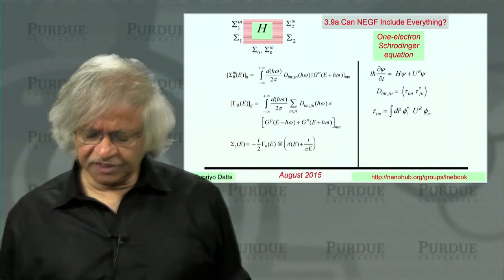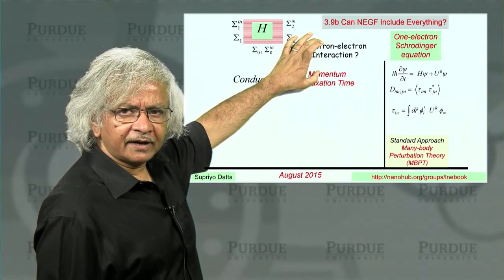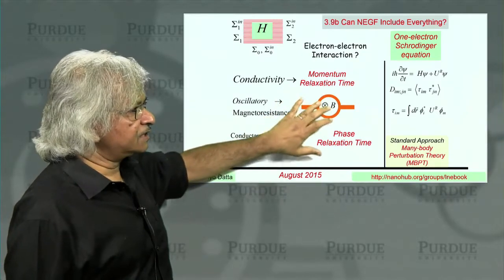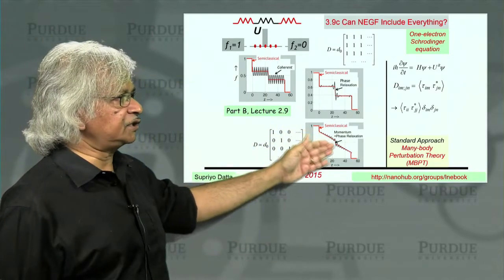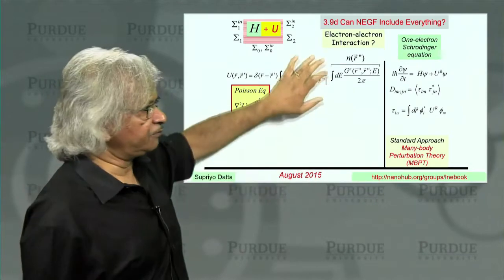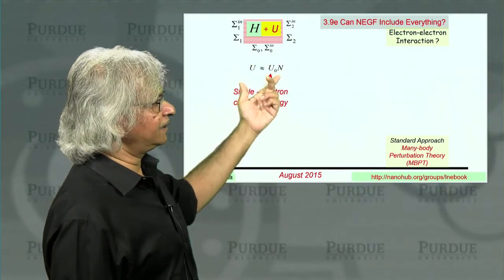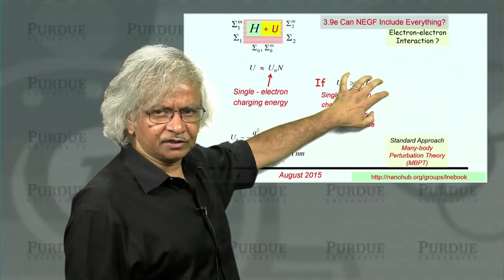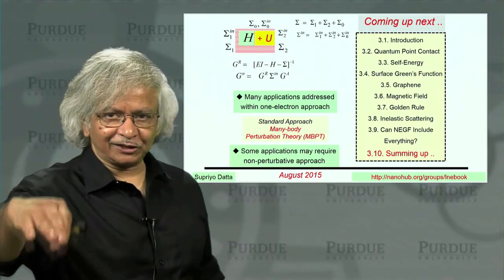nanoHUB-U Fundamentals of Nanoelectronics B L3.9: Strong correlations